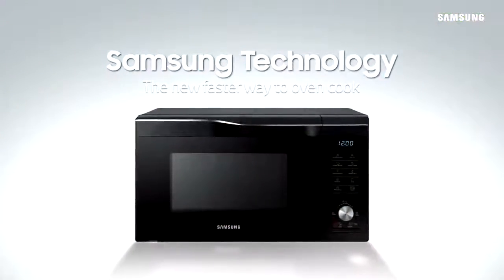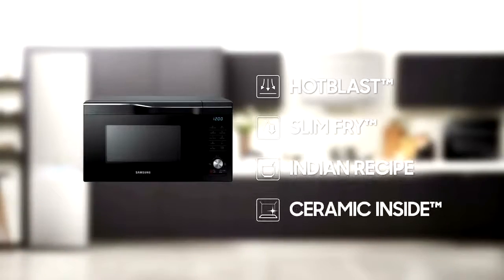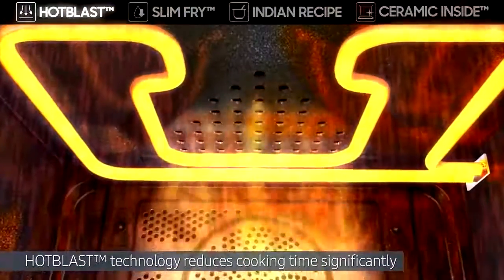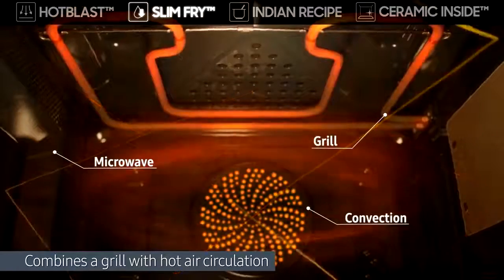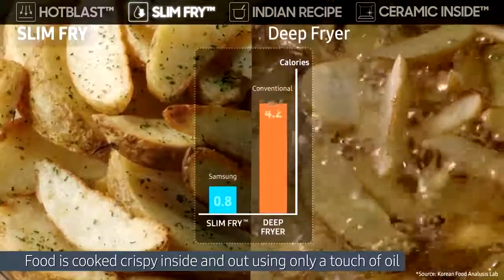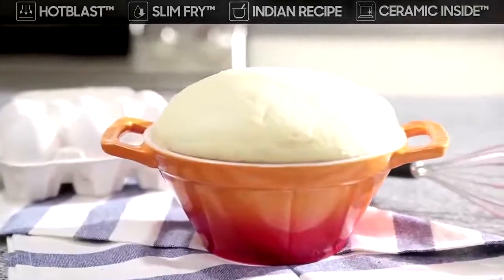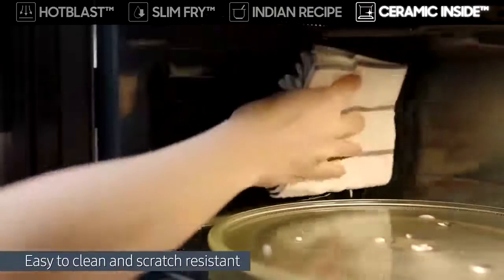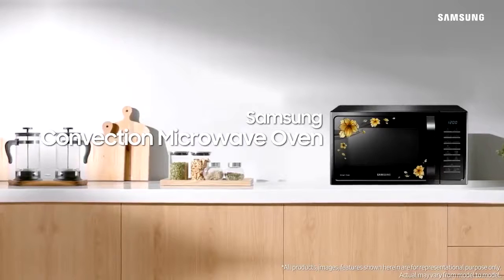Samsung Convection Microwave Oven – A new way to cook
Change the way you look at cooking forever. The Samsung Convection Microwave Oven features Hotblast technology that reduces cooking time, Slim Fry that takes only a touch of oil compared to deep frying and is suited for cooking sri lankan recipes.